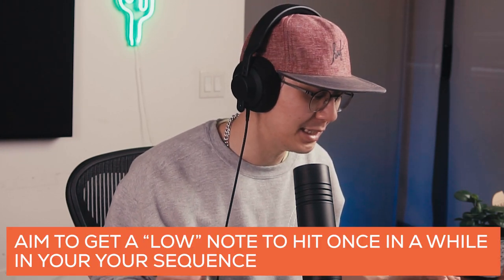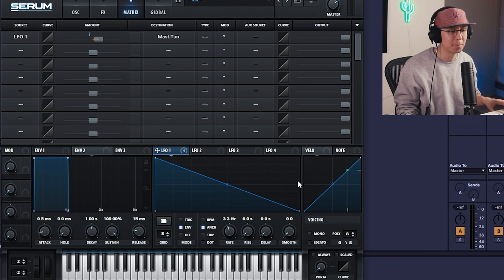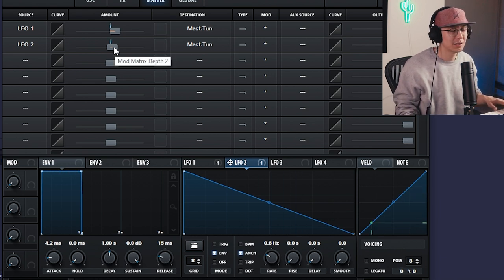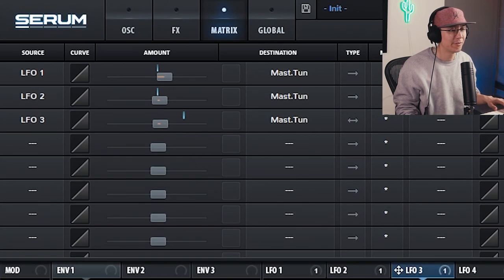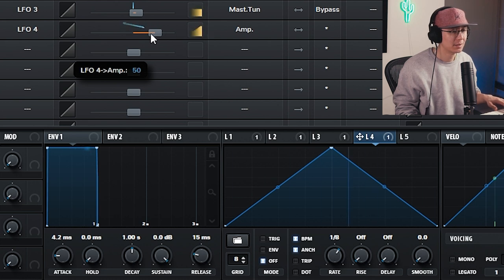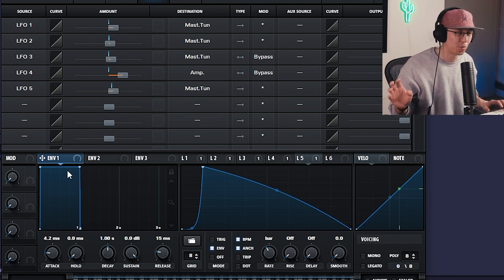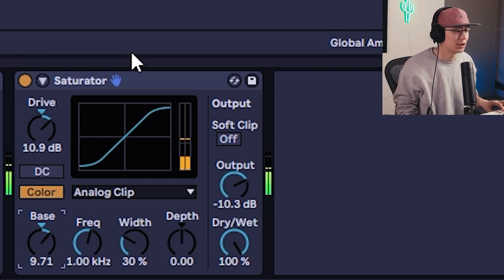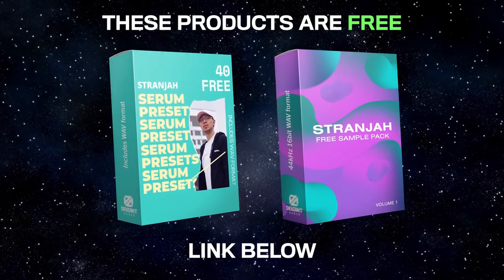6 TRICKS FOR DEEPER SUB BASS 😀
6 ESSENTIAL tips to improve your sub basses. Stick around for the last tip, I learned something too, so cool!

0:00 Intro
0:30 Tip 1 - Play the Right Notes
2:07 Tip 2 - Pitch Modulation
5:34 Sponsored Message
6:38 Tip 3 - LFO Modulation
8:54 Tip 4 - Shark Fin Envelopes
10:07 Tip 5 - Shape
11:05 Tip 6 - Saturation
13:15 Final Thoughts